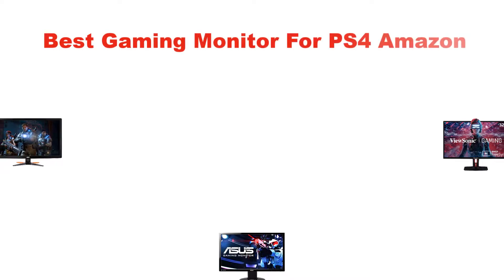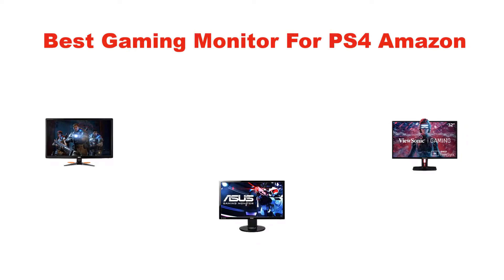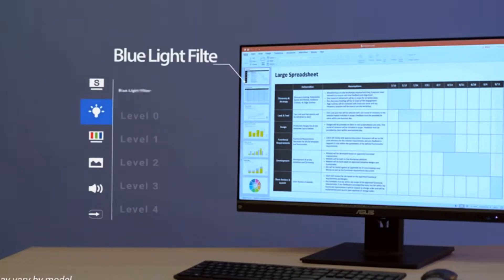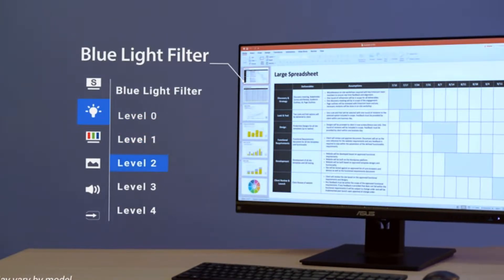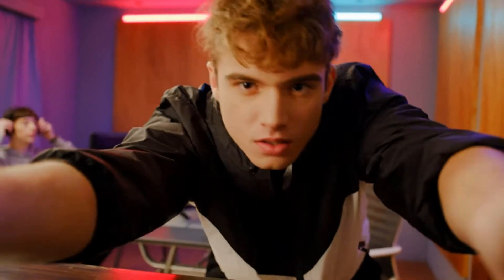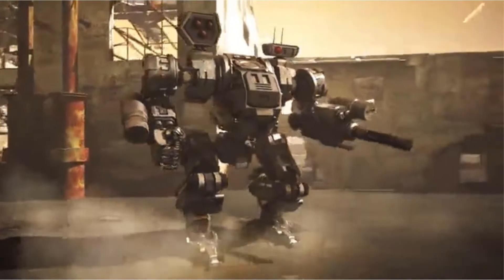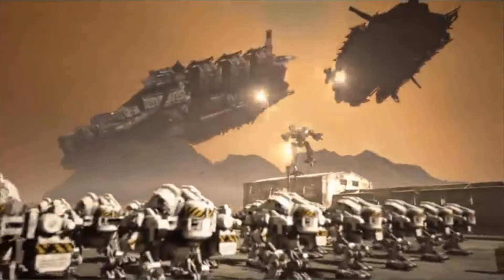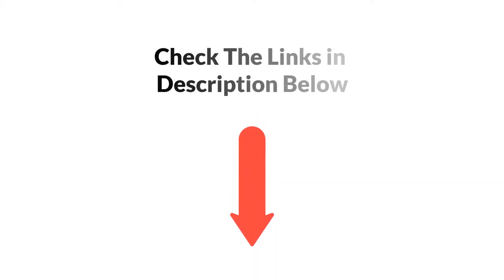✅ Best Gaming Monitor For PS4 Amazon In 2023 ✨ Top 5 Tested & Buying Guide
✅ Best Gaming Monitor For PS4 Amazon In 2023 ✨ Top 5 Tested & Buying Guide “ad”

📌Product Link📌:
📌 1. ASUS VG245H 24 inchFull HD 1ms Dual HDMI Eye Care Console Gaming Monitor.
📌 Best Prices      :
📌 2. ASUS VG248QE 24" Full HD 1920x1080 144Hz 1ms HDMI Gaming Monitor.
📌 Best Prices      :
📌 3. ViewSonic XG3220 32 Inch 60Hz 4K Gaming Monitor.
📌 Best Prices      :
📌 4.AOC G2460PF 24” Gaming Monitor.
📌 Best Prices      :
📌 5. Acer Gaming 3D Monitor 27” GN276HL.
📌 Best Prices      :
In this video, We are going to show some of the Best Gaming Monitor For Ps4 that are best sold and reviewed in the last couple of months on amazon.
✅12 Best Gaming Monitor For PS4 Pro on Amazon in 2021🤩
✅Best Monitors For Console Gaming in 2020 [Top 5 Picks For PS4 & Xbox]
✅TBest Gaming Monitor For PS4 - [Top 5 Picks For Any Budget]🤩

Products Description:
Number 1.
Our overall best pick for the money is ASUS VG245H 24 inchFull HD 1080p 1ms Dual HDMI Eye Care Console Gaming Monitor.
The ASUS 24-inch is a console gaming monitor that features a very low  1ms response time with a greatly efficient  75 Hz refresh rate that is very superb for a great experience.

Number 2.
Our 2nd best pick is ASUS VG248QE 24" Full HD 1920x1080 144Hz 1ms HDMI Gaming Monitor.
The brand new 24” ASUS VG248QE Full HD monitor, features extensive connectivity options including Display Port, HDMI and Dual-Link DVI-D.

Number 3.
Our 3rd best pick is ViewSonic XG3220 32 Inch 60Hz 4K Gaming Monitor.
A glorious XG3220 32” 4K HDR monitor from ViewSonic for PC, Xbox, and PS4 with FreeSync support is now available in stores.

Number 4.
Our 4th best pick is AOC G2460PF 24” Gaming Monitor.

Number 5.
Last but not the least, our 5th best pick is Acer Gaming 3D Monitor 27”.
This is a  portable monitor comes from the house of Acer equipped with a 3D full HD screen as the biggest feature.